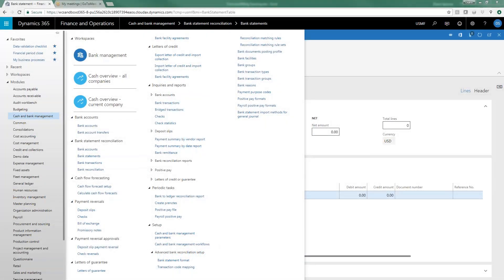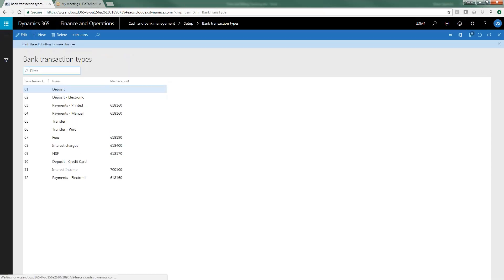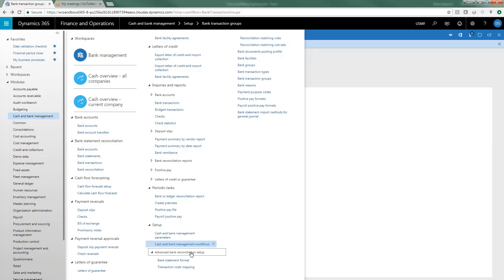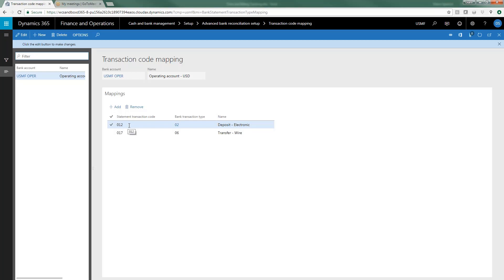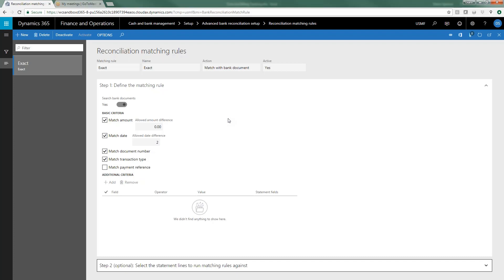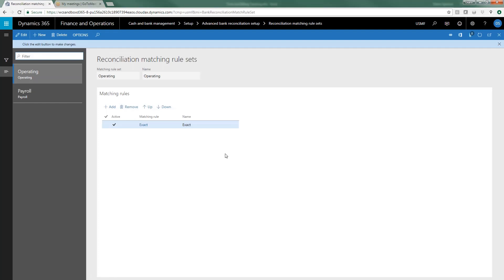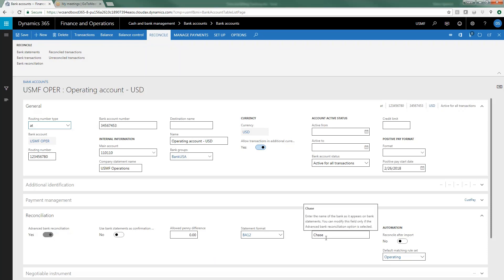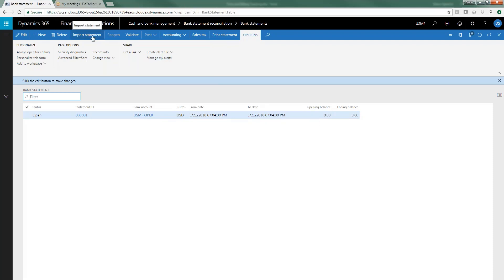Time-Saving Tip | Adv. Bank Reconciliation | Western Computer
Yet another time-saving tip in our series for Dynamics 365 for Finance and Operations. Watch this video to learn about advanced bank reconciliation in Dynamics 365 from the experts at Western Computer.